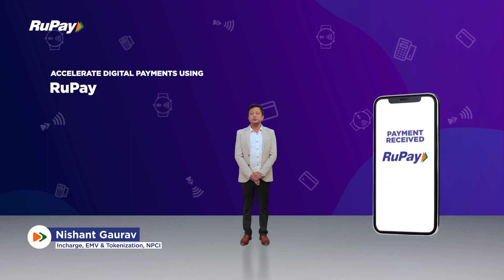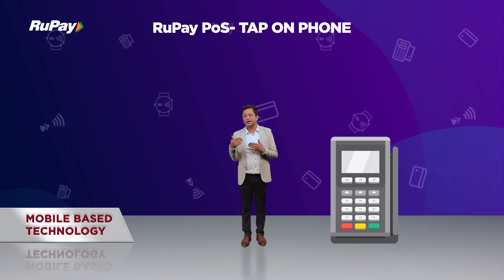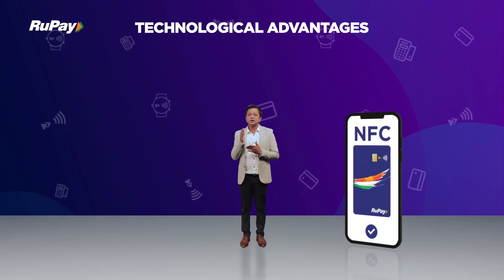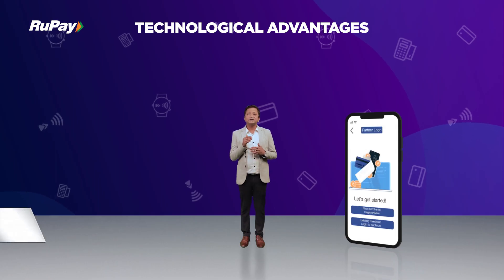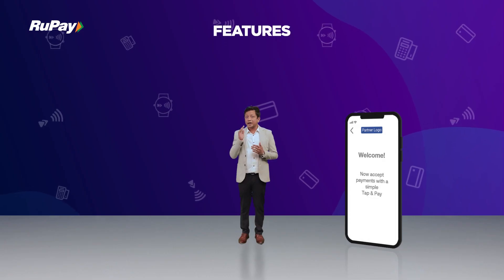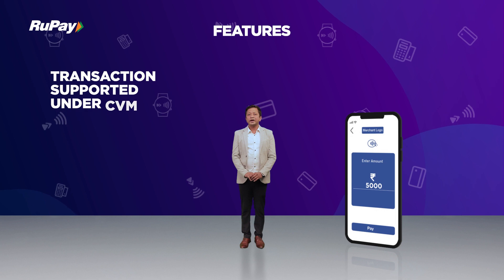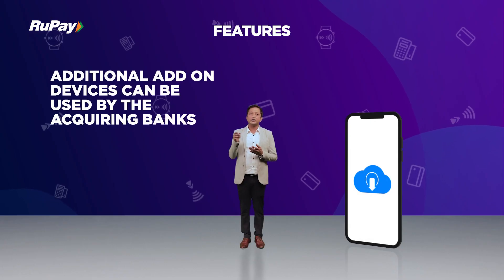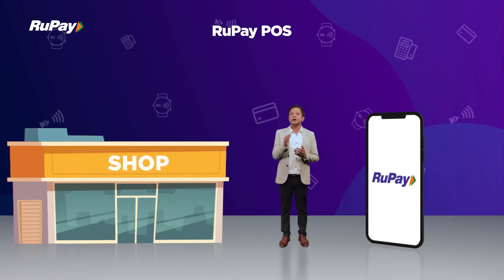Nishant Gaurav, Incharge, EMV & Tokenization, NPCI talks to us on RuPay PoS solution.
By enabling the RuPay PoS technology, merchants and small business owners can connect themselves to contactless card payments without investing in card machines or PoS terminals. Watch what Mr. Nishant Gaurav has to say about how RuPay PoS can drive better customer experiences in this digital payment world.